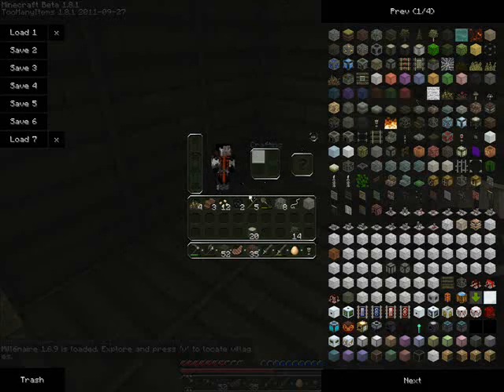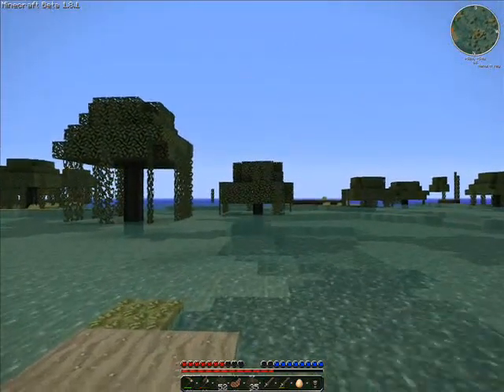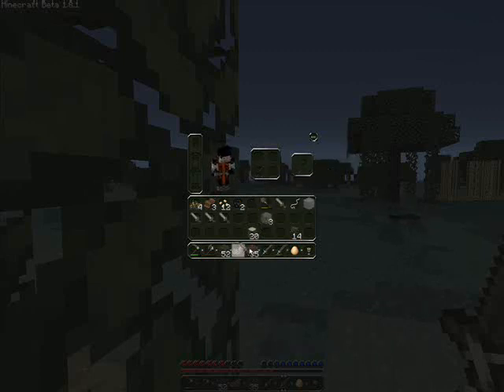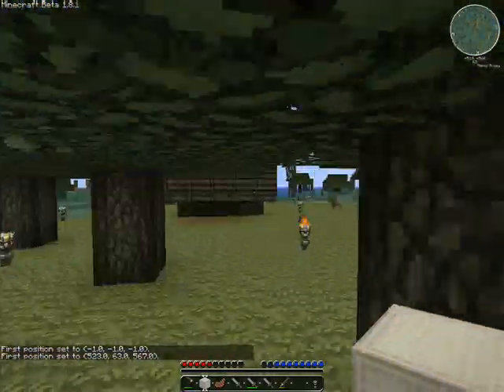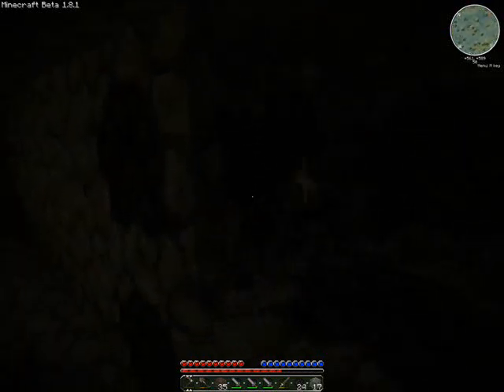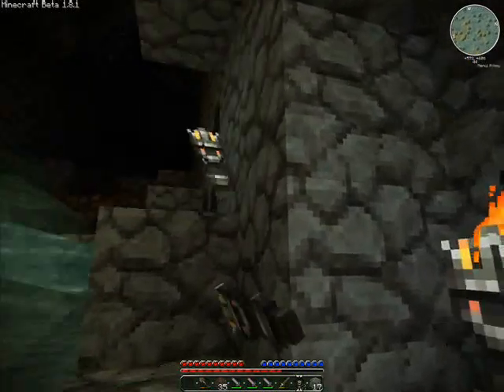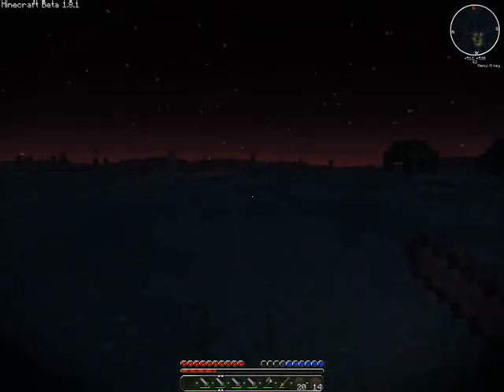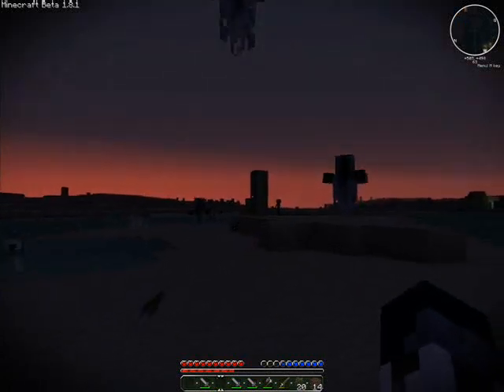minecraft solo runner the sencond day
this is haider and today we go on a realy lame adventure to a nearby island and cave system while trying to get the sound working properly, and setting some objectives, as well as other rantings on.